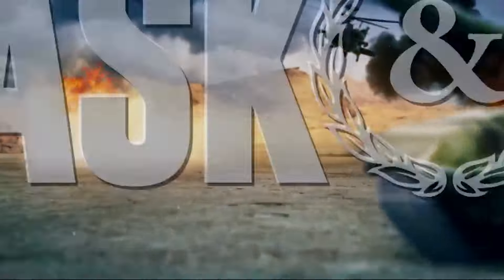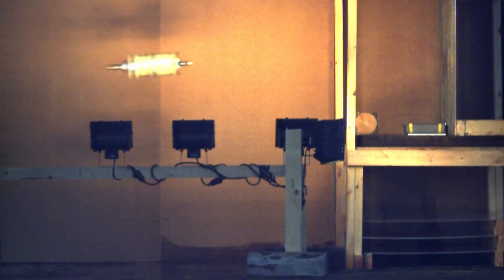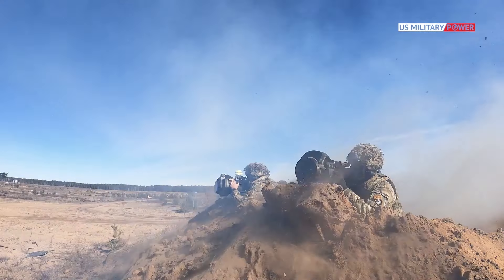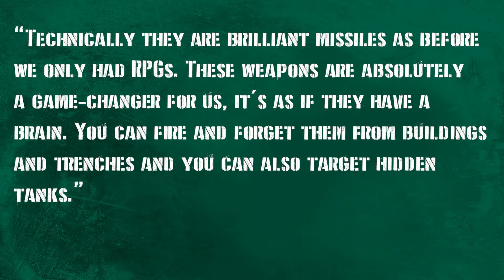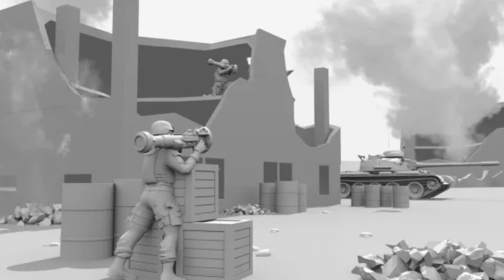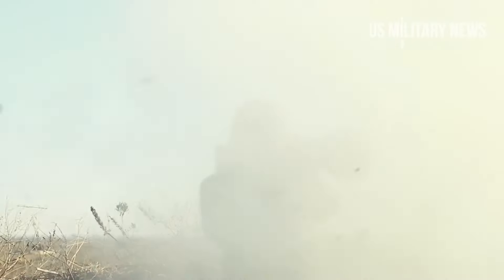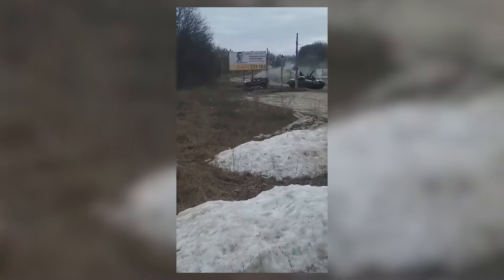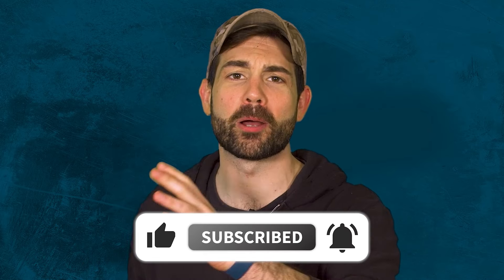How the NLAW Anti-Tank Missile Auto Locks on Enemy Tanks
This is an informative video about the NLAW next generation anti tank system. It uses a predictive guidance system to track enemy tanks and lock onto them. I'm your average infantryman Chris Cappy here to examine my top favorite relatively new anti-tank weapon system. Historically since WW2 soldiers have preferred to travel the battlefield within the safety of an armored vehicle but all that is changing now as tanks are becoming giant sitting ducks. How does it feel now that the tables have turned! The hunter becomes the hunted!